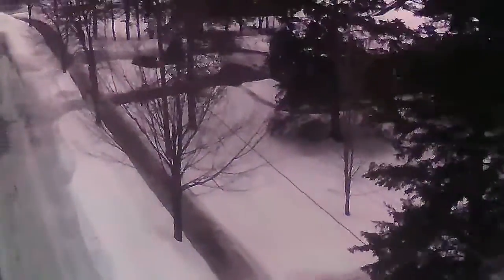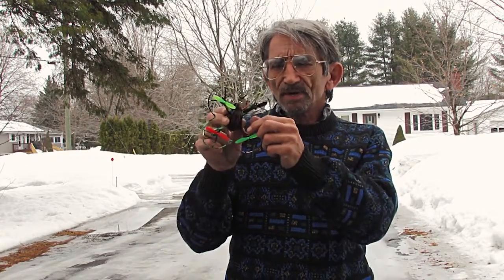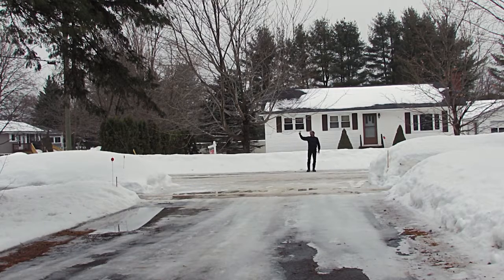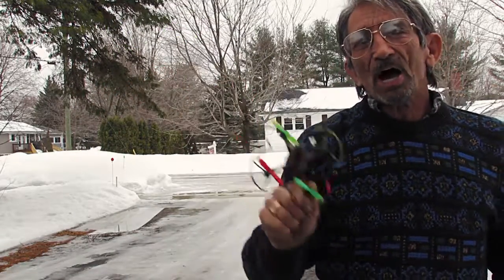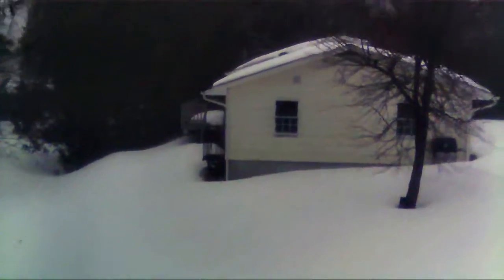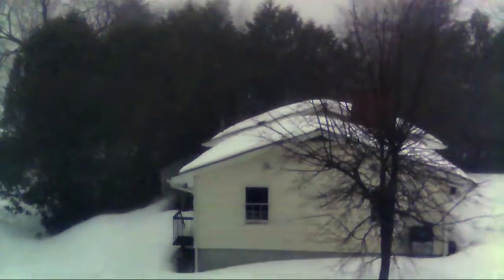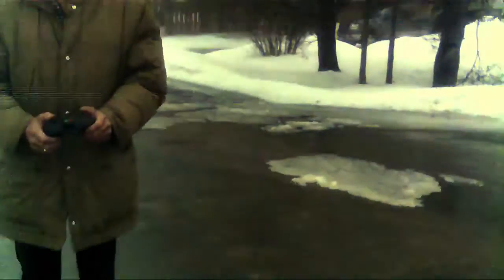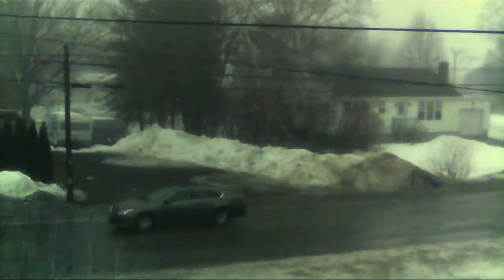High altitude excerise Hubsan X4 H107C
Originally published Feb 26, 2016